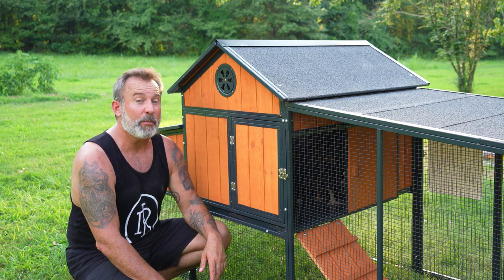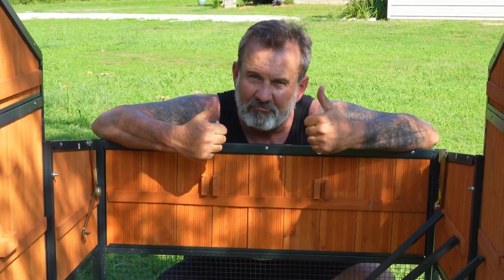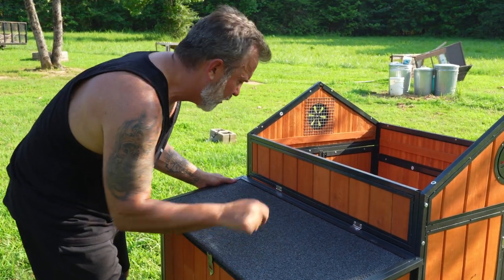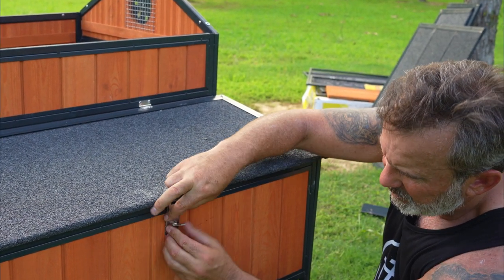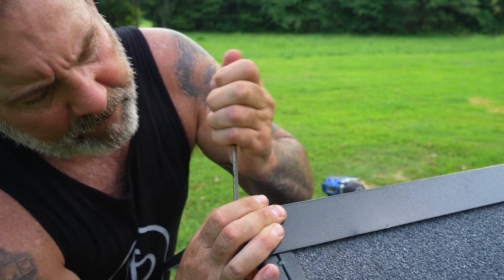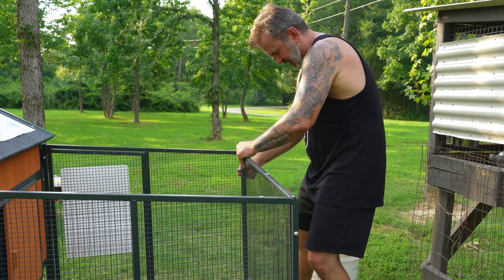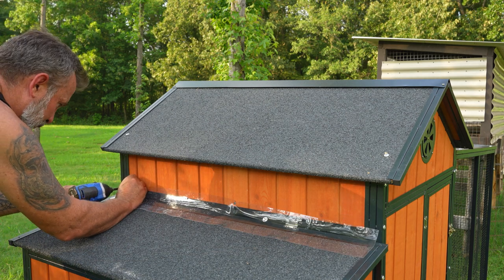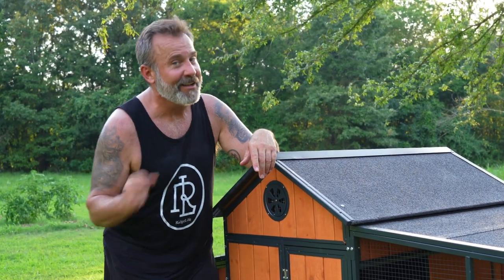HOW TO Assemble Producer's Pride Sentinel Chicken Coop from Tractor Supply | Step By Step | Review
Welcome to RidgeLife Reviews & HowTos. In this video, we show step by step procedure to assemble the Producers Pride Sentinel Chicken Coop from Tractor Supply.

Powder coated all steel frame
Reinforced thick wood panels
Predator resistant door latches
Sliding door for chicken coop entrance
Solid wood ramp
Easy to clean metal slide-out tray
Access doors on both sides of coop
Asphalt roof reinforced with wood
Pre-drilled holes and pre-assembled panels
Contains three large nesting boxes
Accommodates up to 6 chickens

Please visit our VLOG channel: RidgeLife Ramblings-

00:00 INTRO
00:08 Tool & Materials
00:18 Rear Nesting Box Assembly
00:50 Side Panel Assembly
01:16 Support Bars Assembly
02:11 Nesting Box Bottom and Divider Assembly
02:31 Cleanout Tray Assembly
02:40 Back Panel Assembly
03:04 Front Panel and Door Assembly
03:45 Nesting Box Roof Assembly
05:25 Nesting Box Roof Hinge Assembly
05:00 Nesting Box Roof Lock Assembly
05:55 Top Roof Assembly
07:49 Ramp Assembly
08:47 Wire Panel Assembly
09:37 Wire Panel Roof Assembly
10:59 Roosting Bar Assembly
11:14 Nesting Box Drip Guard Assembly
12:20 Review
13:07 OUTRO